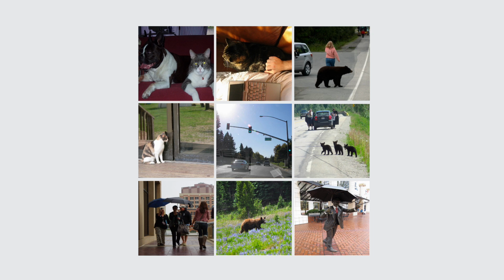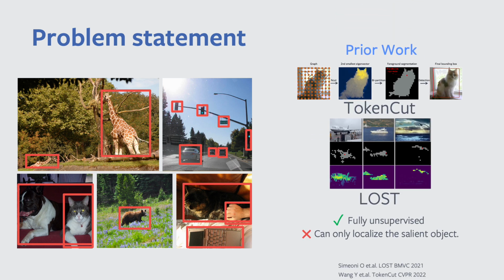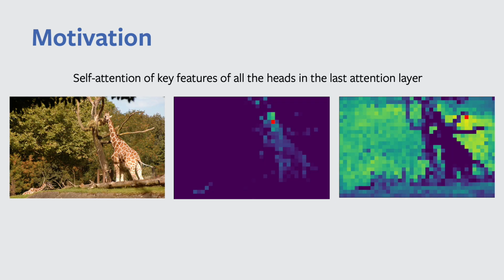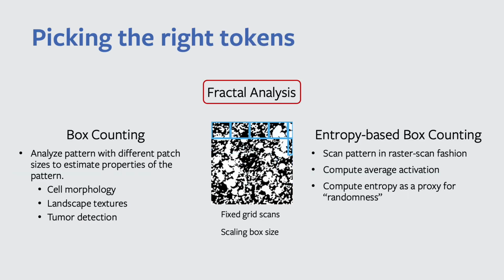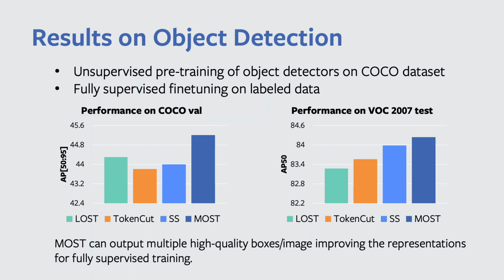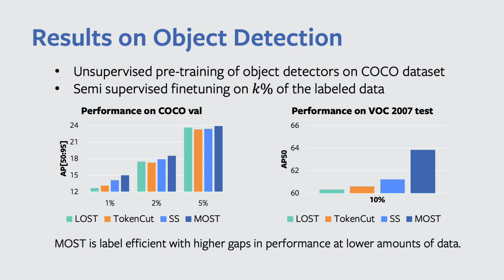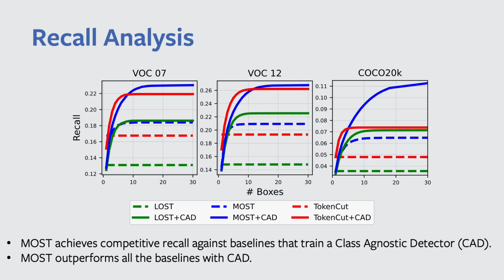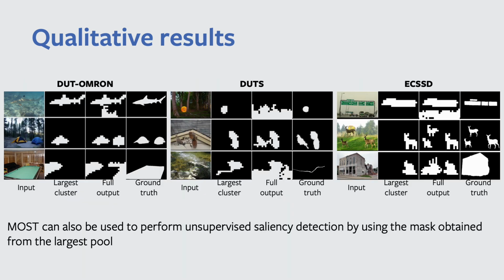MOST: Multiple Object Localization with Self-Supervised Transformers for Object Discovery